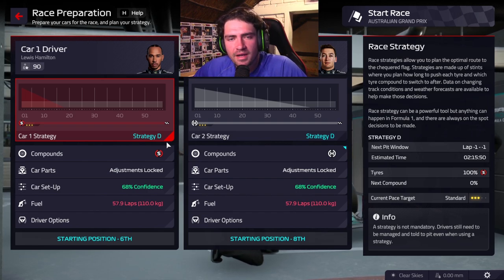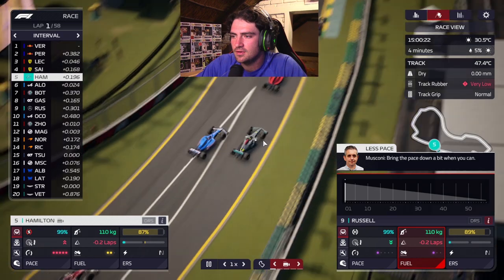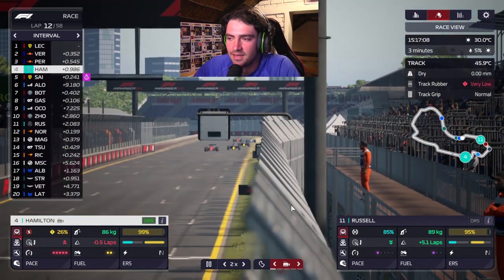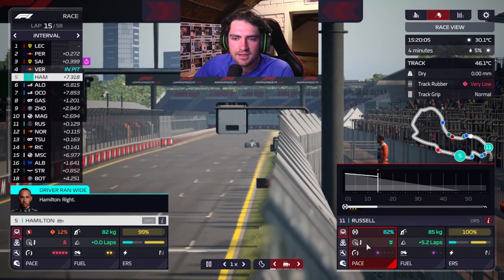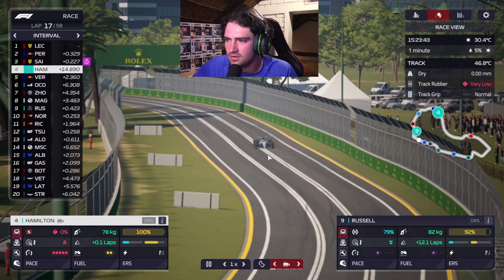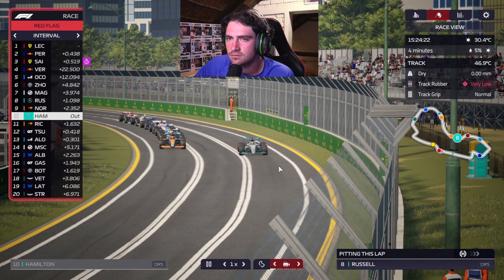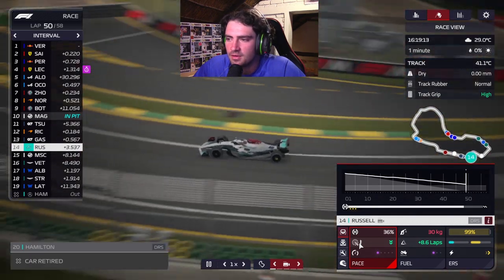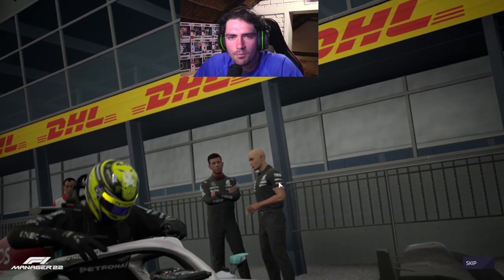Full RACE with only ONE SET of COMPOUNDS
In this video we test the F1 manager 2022 compounds/tyres and see what happens if you stay on only one set if you want to join a Amazing community join my discord